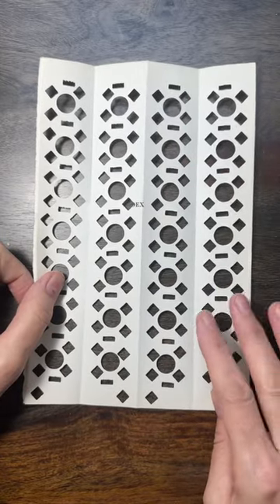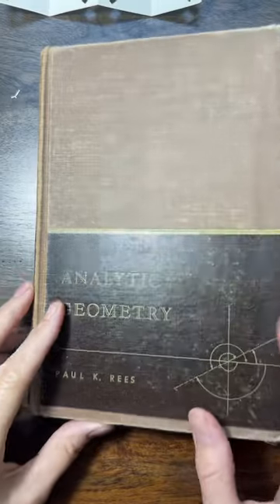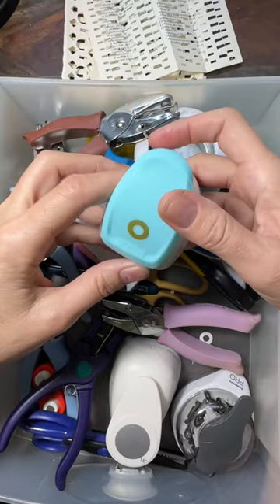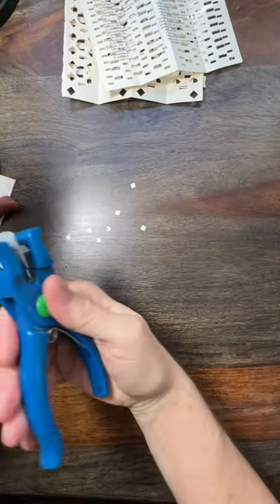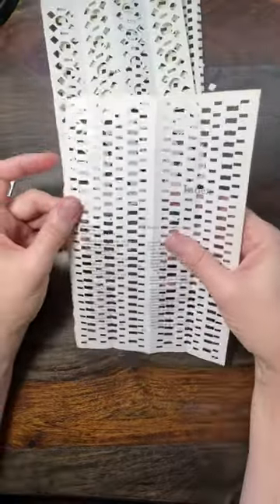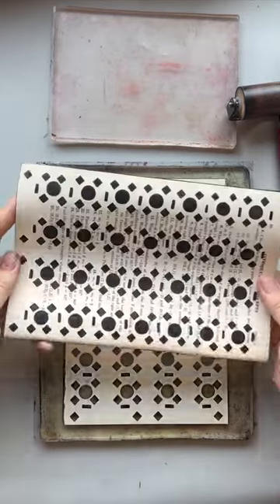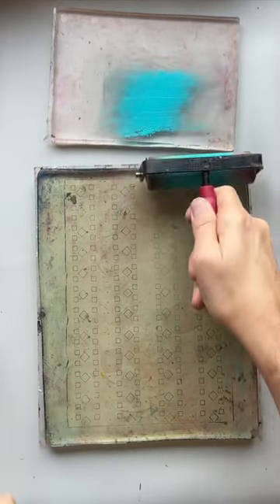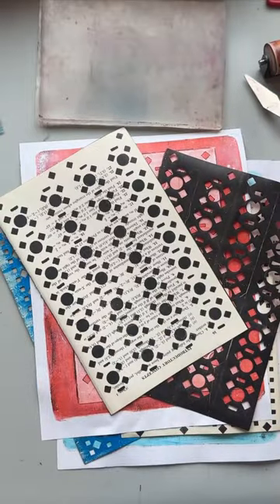Create unique collage material using hole punches and vintage book pages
Use hole punches on vintage book pages to create unique collage material and stencils for printing on your gelli plate